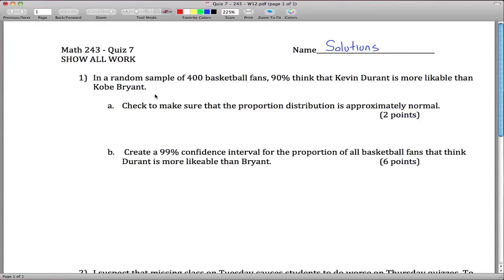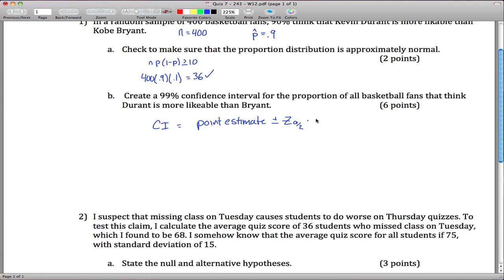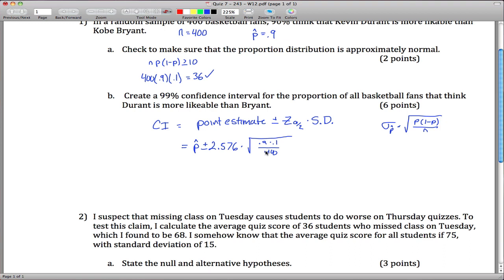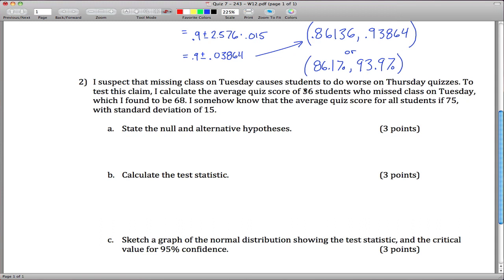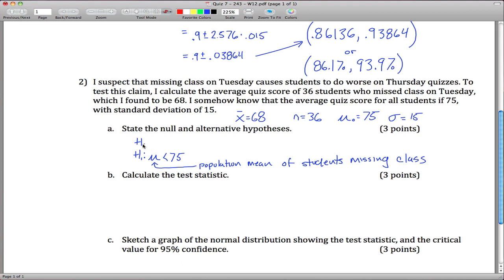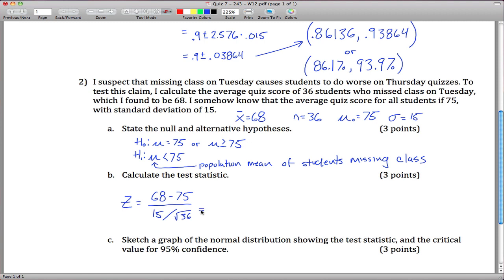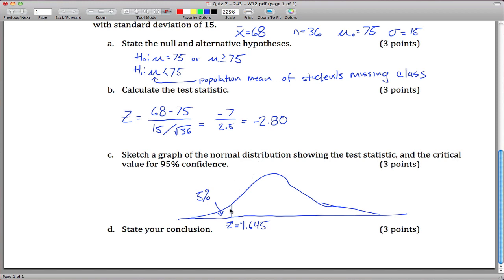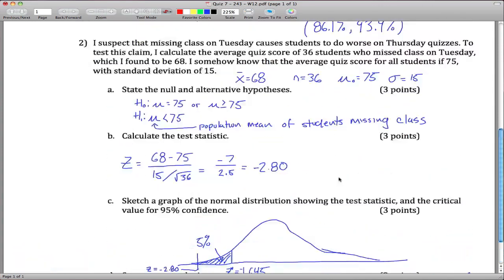proportion confidence intervals and hypothesis testing quiz